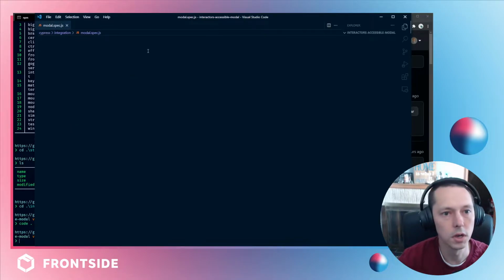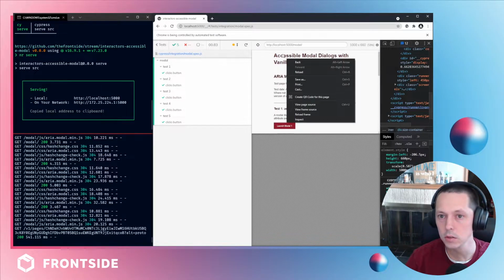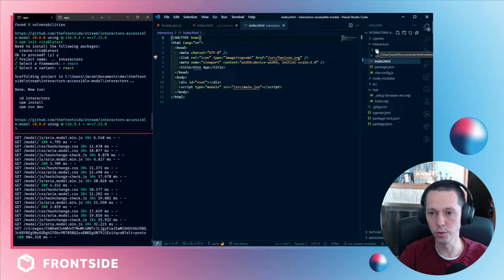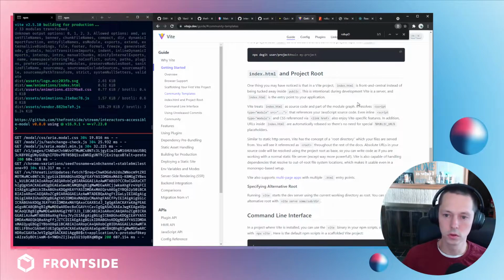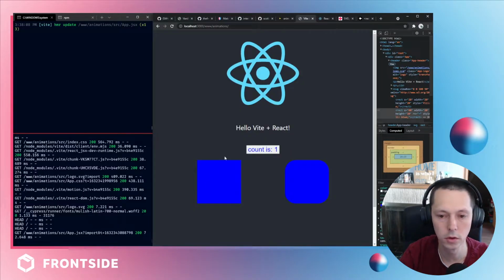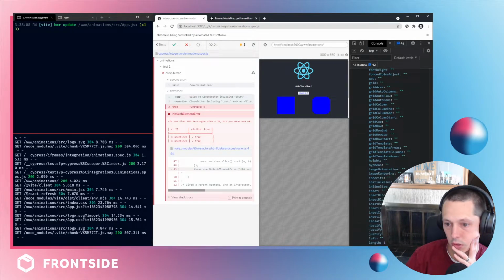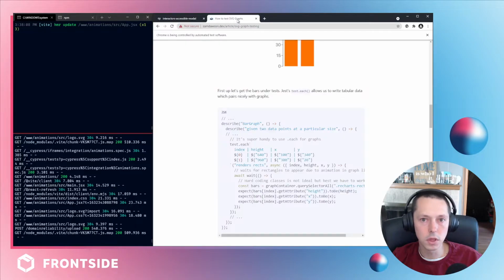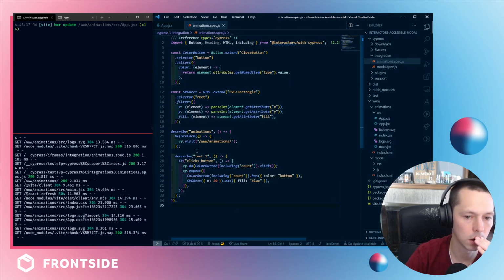Using Interactors with SVG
Interactors make writing your UI tests easier, faster, and more reliable. You can use them across many different testing frameworks. In this video, we experiment with using them to test SVGs.